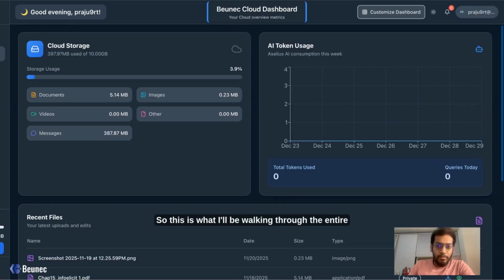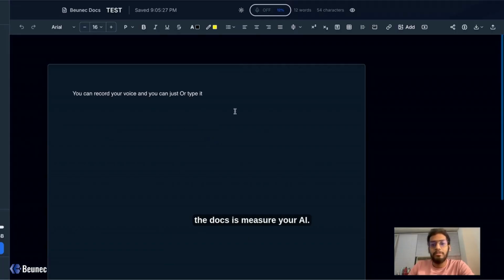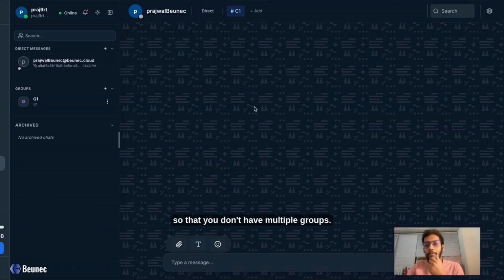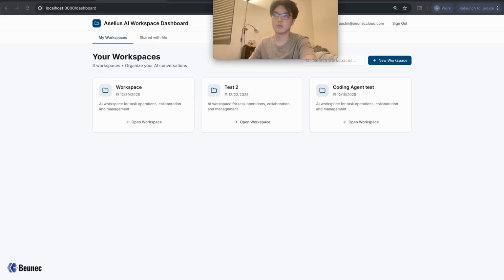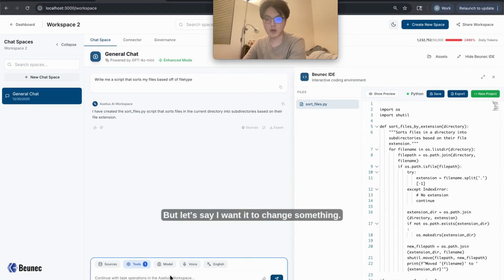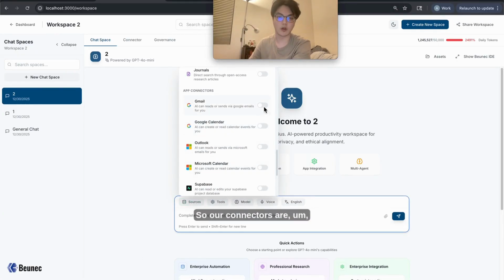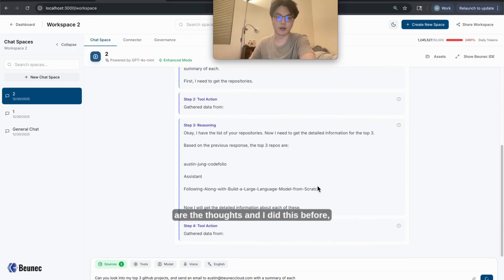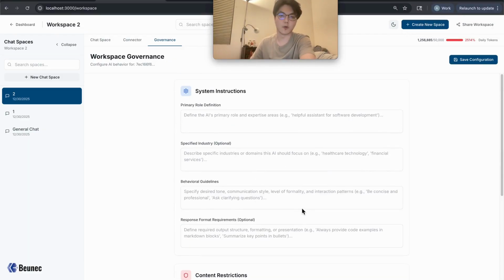Beunec Cloud Platform with Aselius Workspace Product Demo